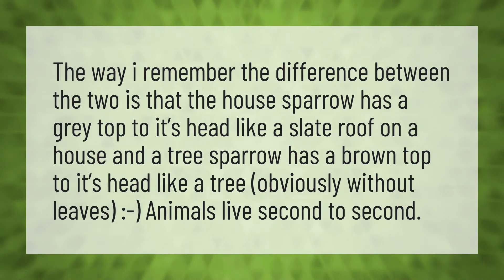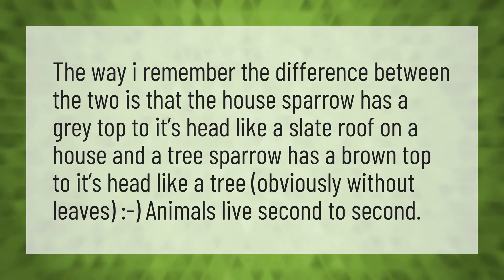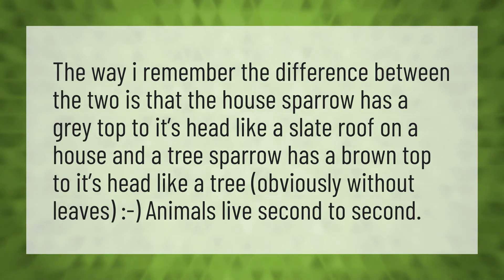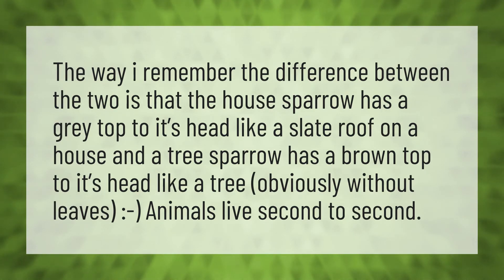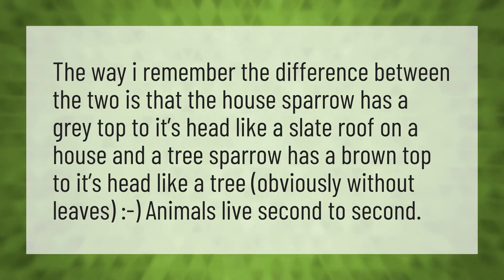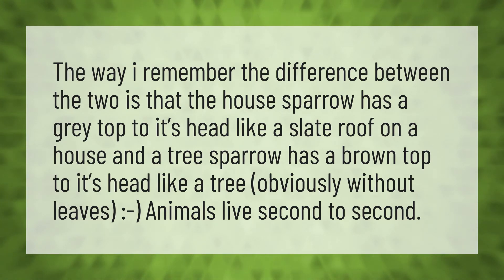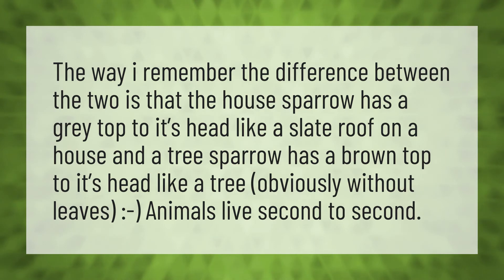What is the difference between a house sparrow and a tree sparrow?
House Sparrows Eat • What is the difference between a house sparrow and a tree sparrow?